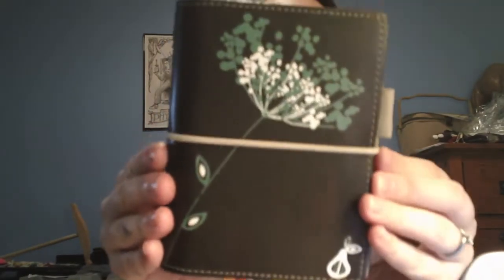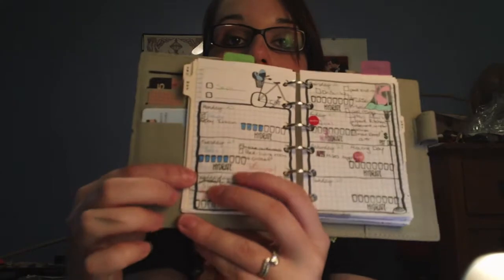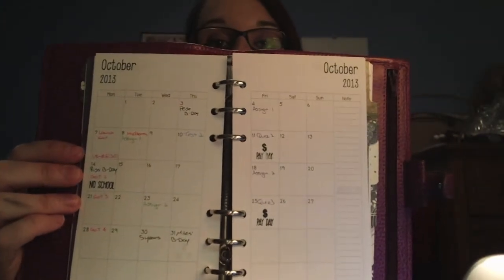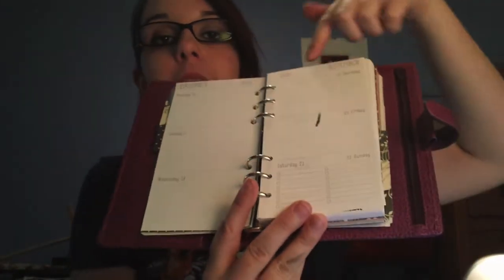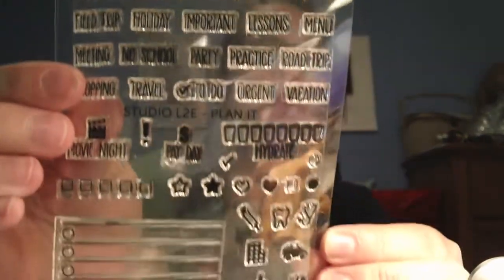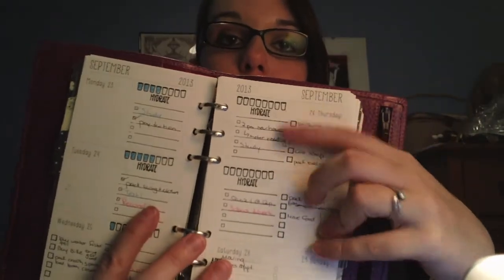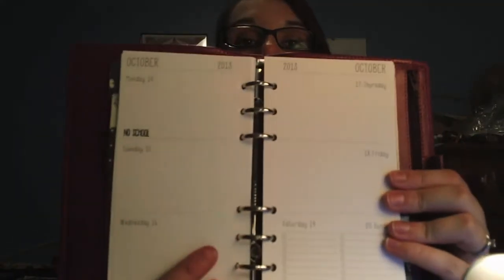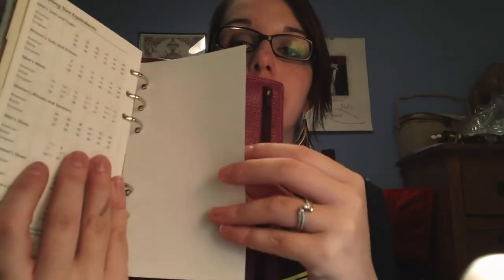Domino & Finsbury Setup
A quick video of how I have my pocket domino and personal finsbury currently set up. Shows inserts, pens, stamps, dividers, ect.

*Update*
I have added my student card, drivers license, debit and credit cards to the front slots. In the back I put my birth certificate, sin, health cards in a clear holder and put them into the zipper pocket so there is no chance of them falling out. Now I can use it as a wallet. I don't need my specialty cards on my all the time so they will be hole punched and put on a binder ring and kept in the car. I can just take them with me when I'm going to one of those stores**